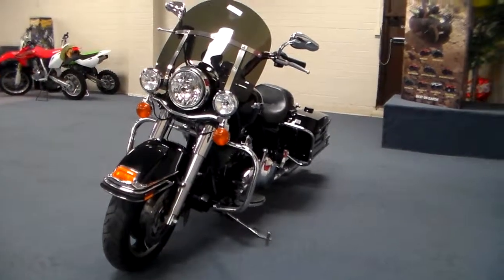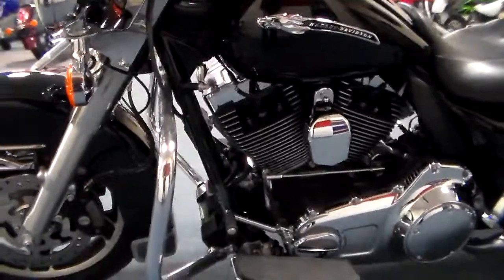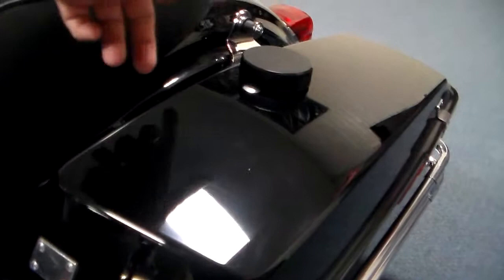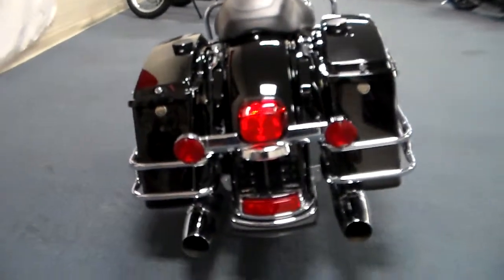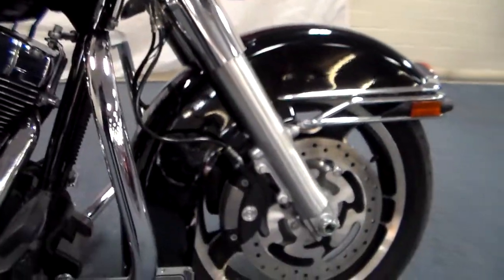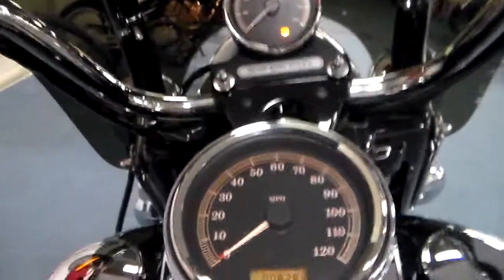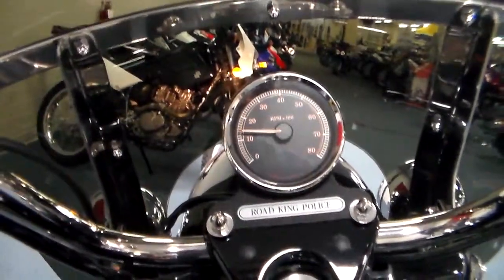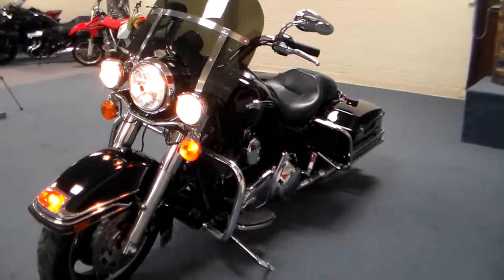Harley-Davidson Road King Police Edition